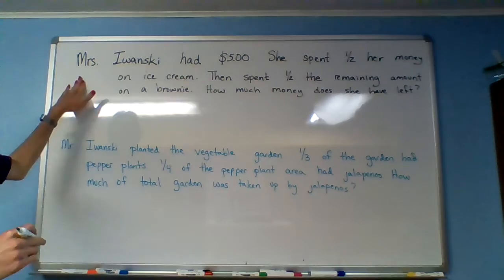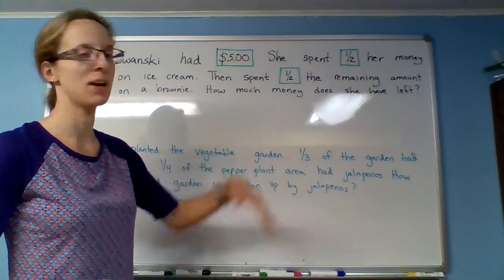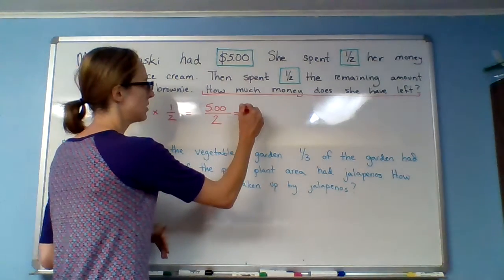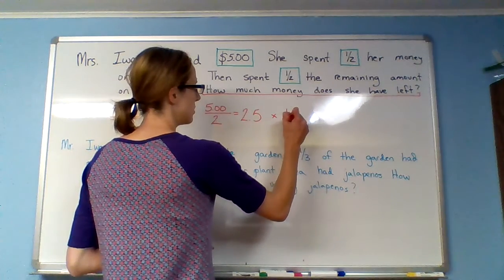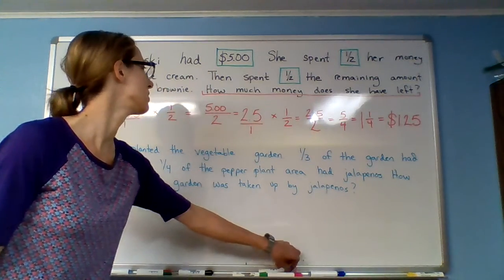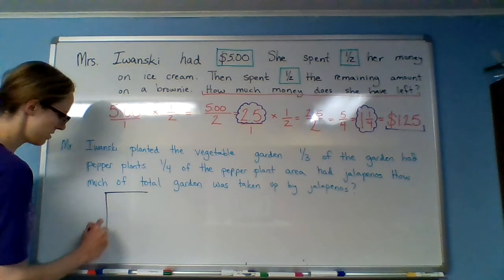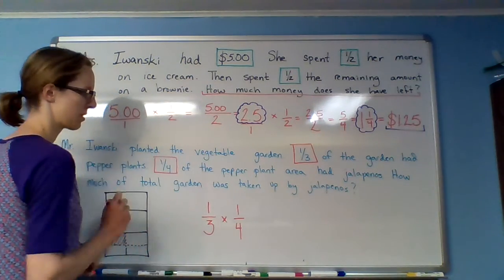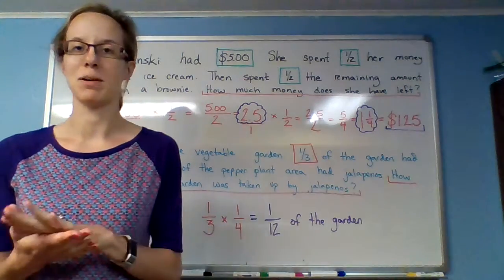Math Maintenance - 6th Grade - Day 5